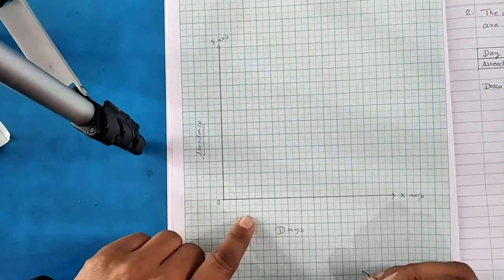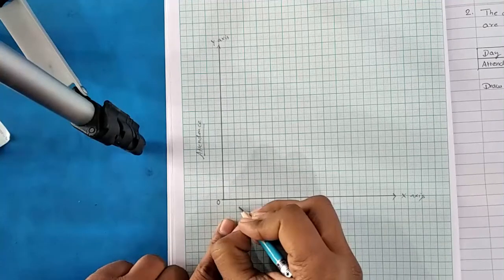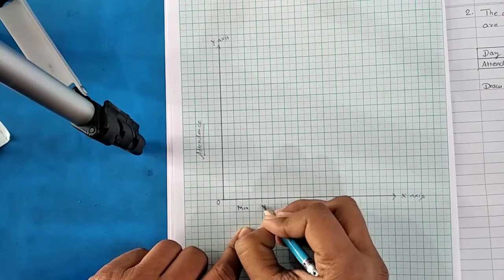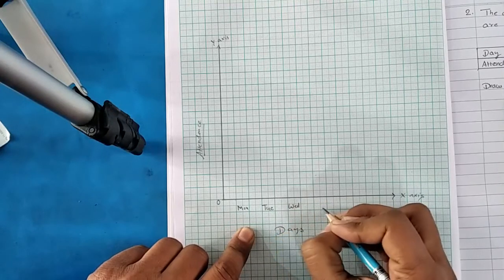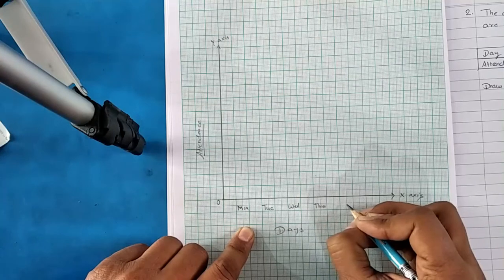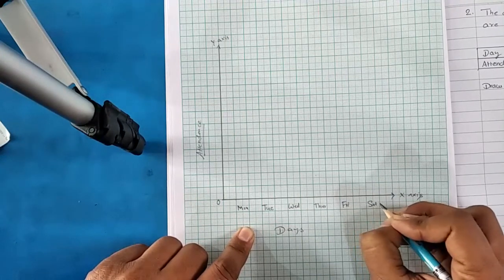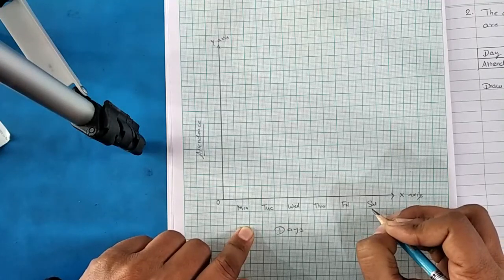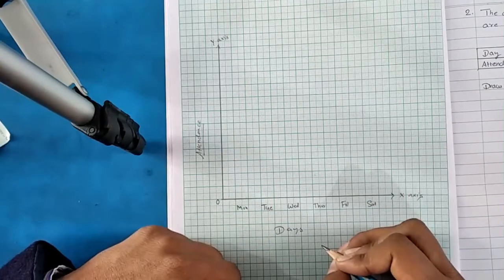DATA HANDLING: BAR GRAPH: Chapter-33(Exe-33C)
Book-Concise(ICSE)
@DATA HANDLING: BAR GRAPH